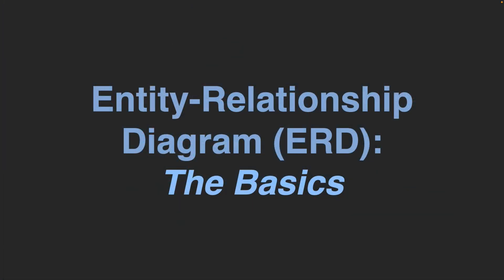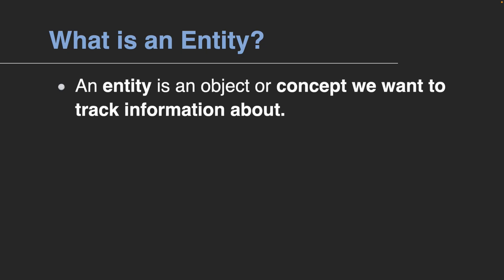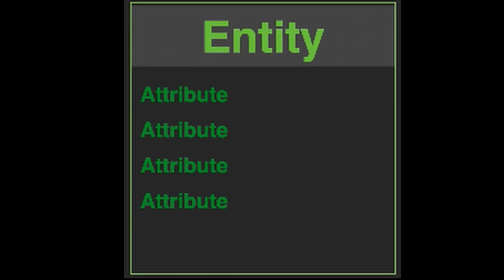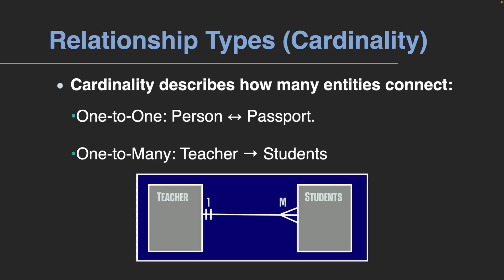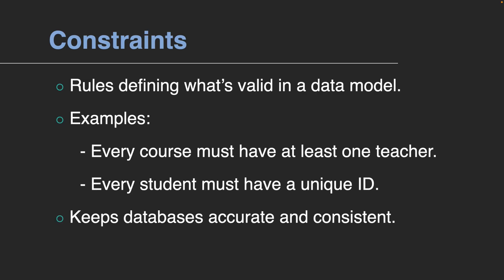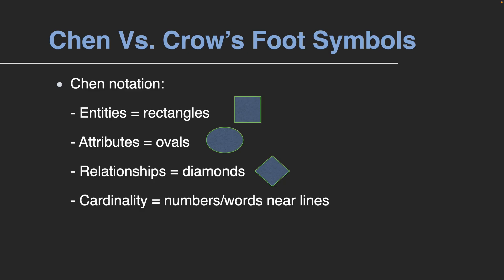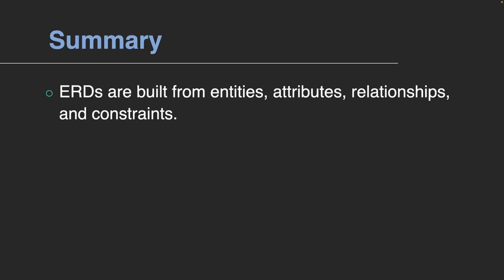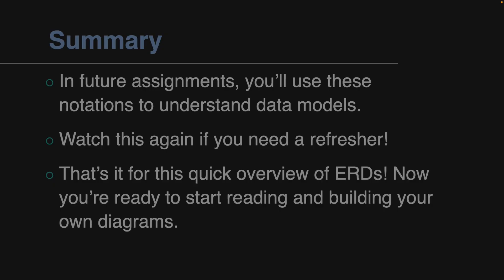Entity Relationship Diagrams Explained: ERD Basics for Beginners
Learn the basics of Entity-Relationship Diagrams (ERDs) in this short, beginner-friendly video. Whether you’re just starting out in database design or need a quick refresher, this video covers the essential building blocks you need to understand how data connects.

✅ What you’ll learn in this video:
What an ERD is and why it’s important
 - The role of entities, attributes, relationships, and constraints
 - How to read cardinality (One-to-One, One-to-Many, Many-to-Many)
 - The differences between Chen notation and Crow’s Foot notation
 - Common symbols used in ERDs and how to interpret them
By the end of this video, you’ll be ready to read and build your own ERDs, giving you a solid foundation for working with databases.

📘 Great for:
 - Computer Science & IT students
 - Database beginners
 - Anyone preparing for SQL or database-related courses